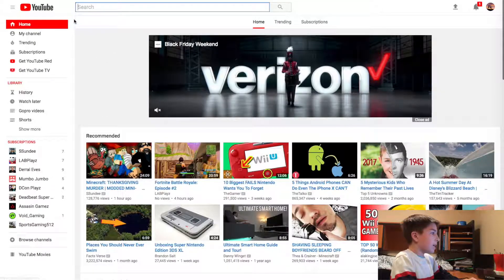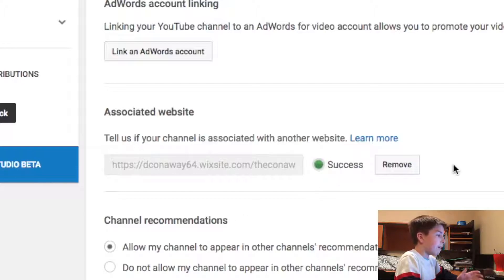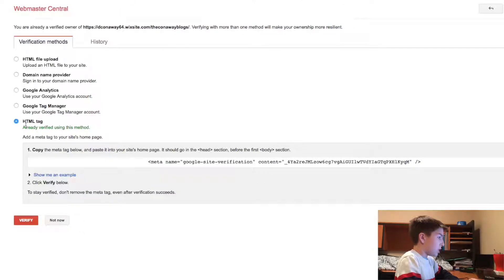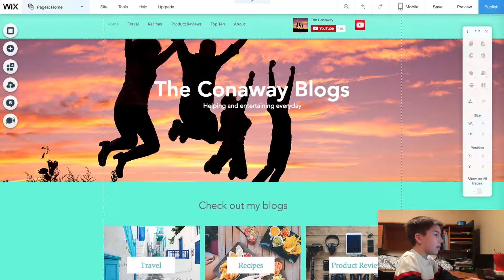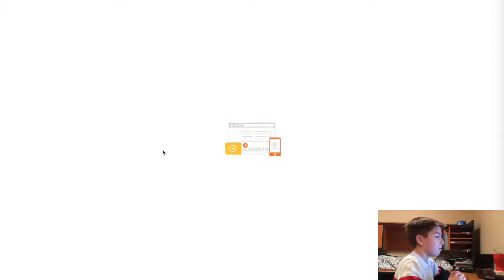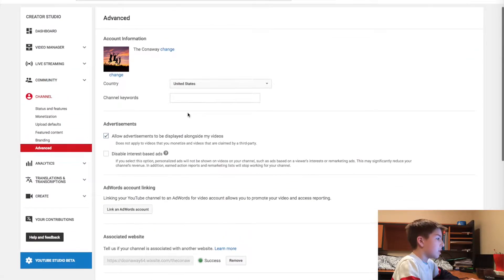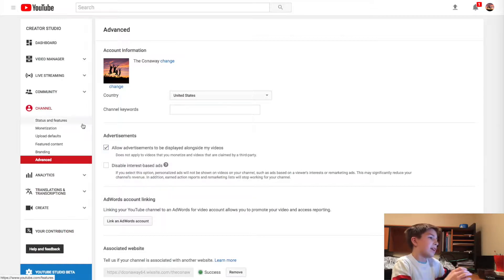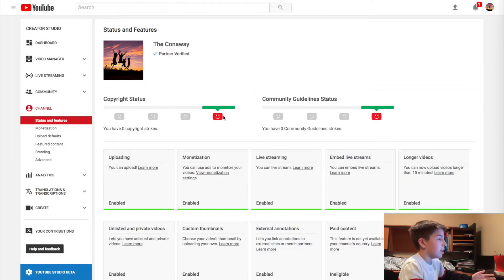How to verify your Wix website with Youtube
In  this video I will be showing you how to connect your Wix website to Youtube using the HTML tag method. This will enable you to add cards and end screens talking about your website.